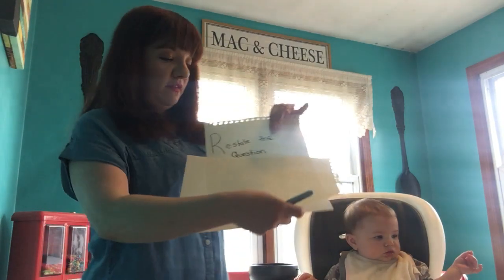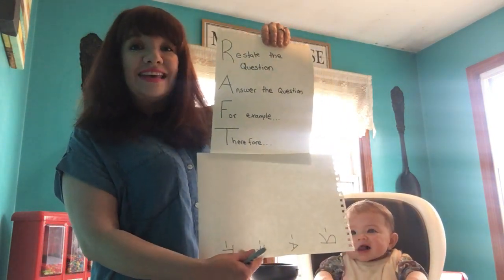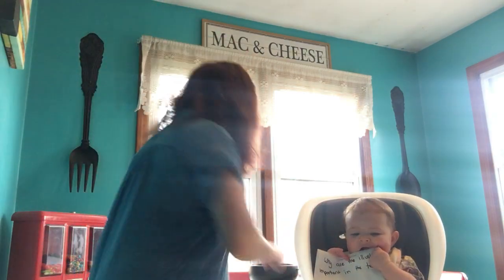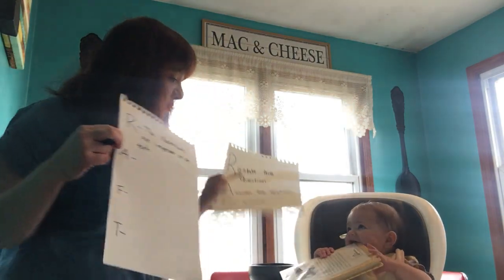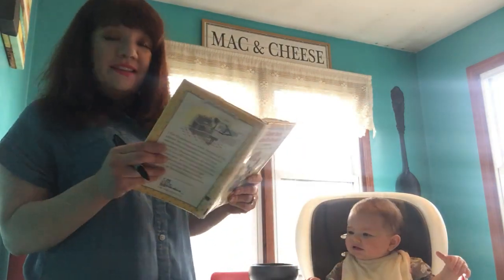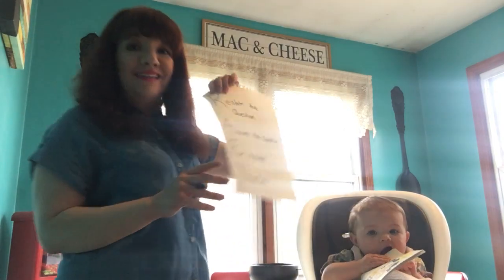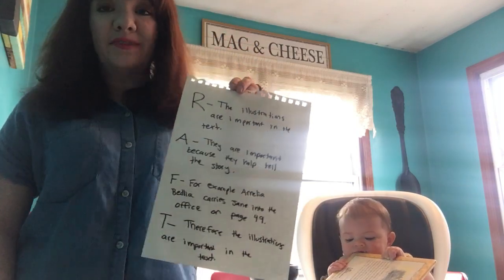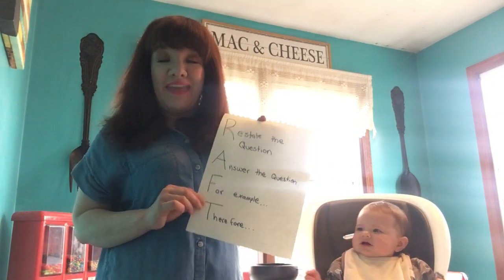ELA: How to Write a RAFT Response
How to write an R.A.F.T. response with example.